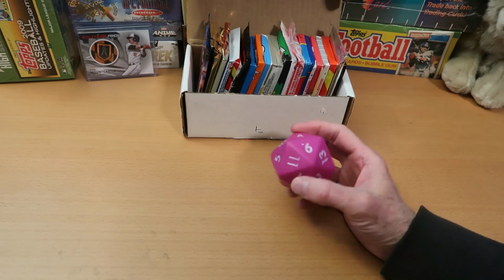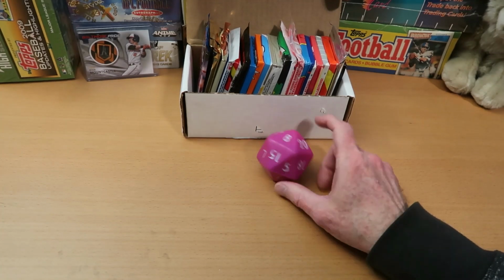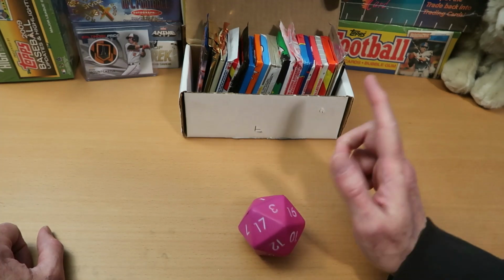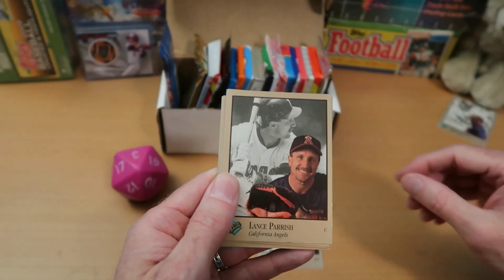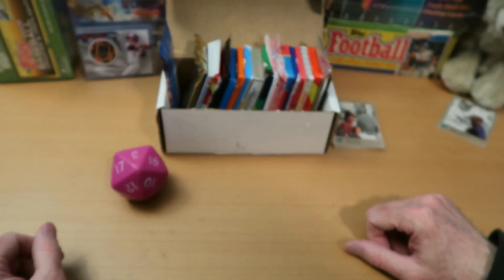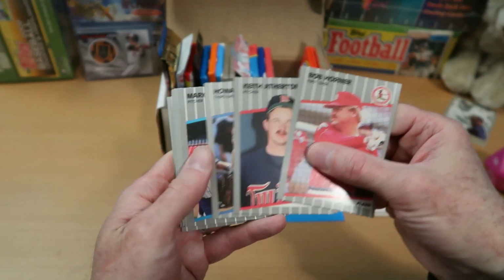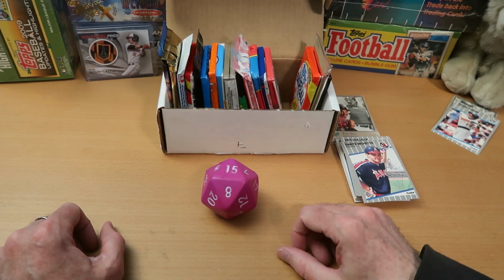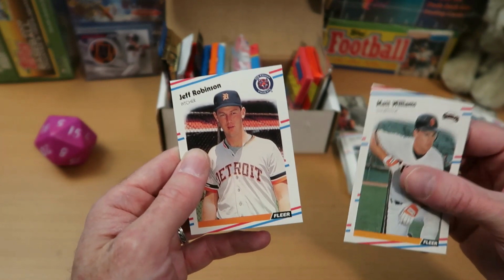Vintage Pack Rips! HoFers and Random Facts!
Hey everyone, thanks for tuning into the channel! Today I'm opening some vintage packs at random based on the roll of a die! There's a chance I'll open a pretty huge pack--and my wife might stop by to be "helpful" again : )

Big congrats to Scrap Metal and Mayhem for reaching 225 subs! He's got a great contest going on now at this

Over the next couple of weeks, I've got more great content planned, including  baseball, football, hockey, spinach hunt, mail day, and more!